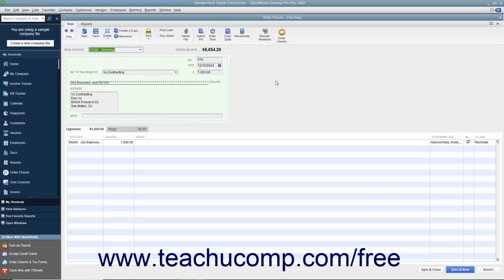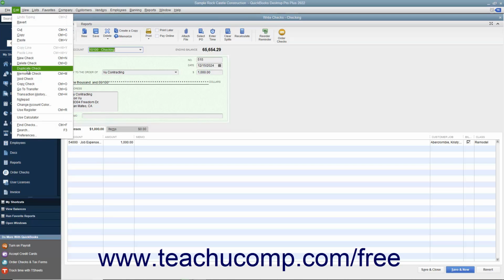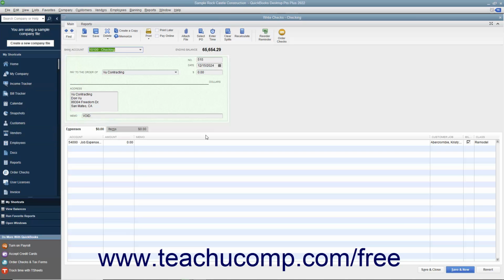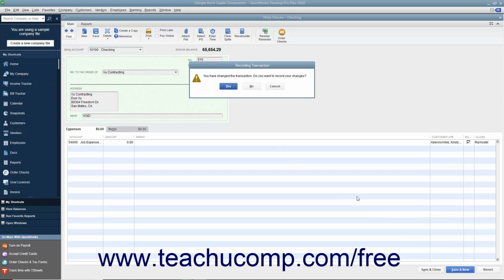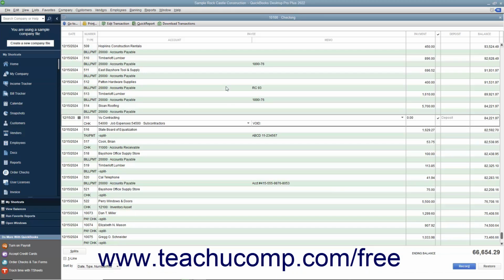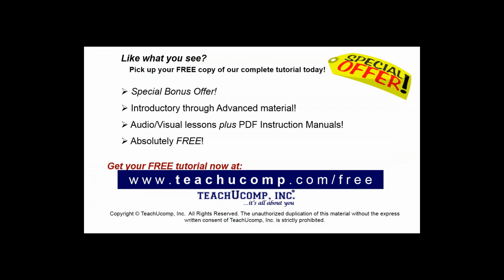Learn how to Void Checks in Intuit QuickBooks Desktop Pro 2022: A Training Tutorial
Learn how to Void Checks in QuickBooks 2022 A clip from Mastering QuickBooks Made Easy.